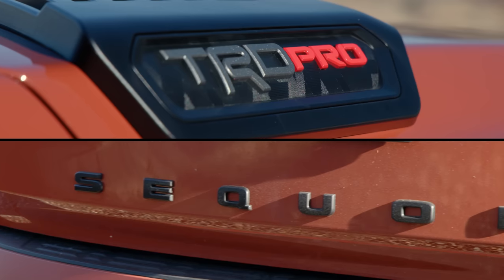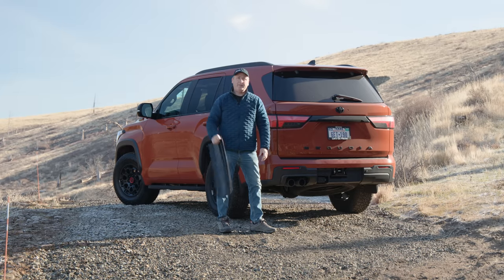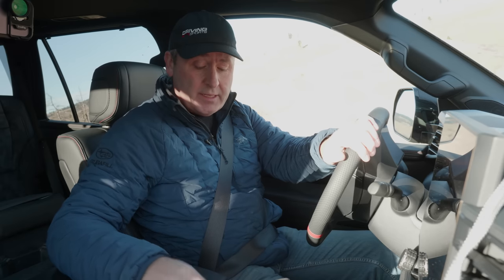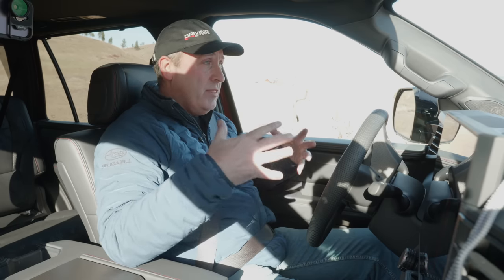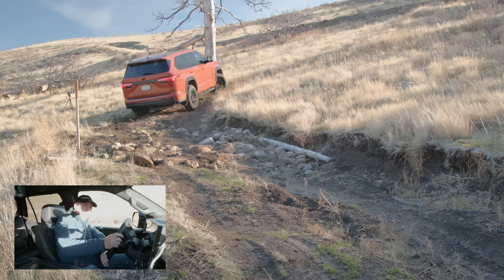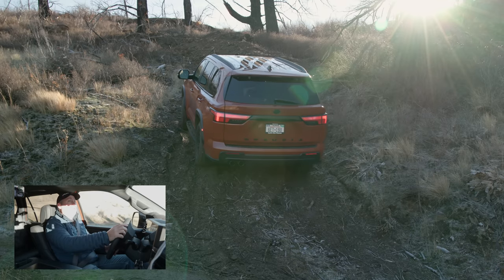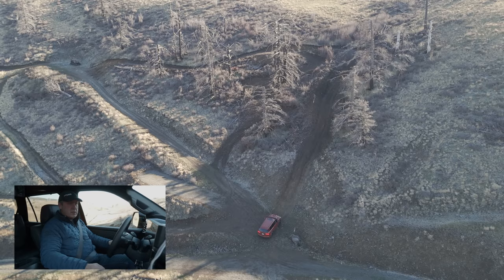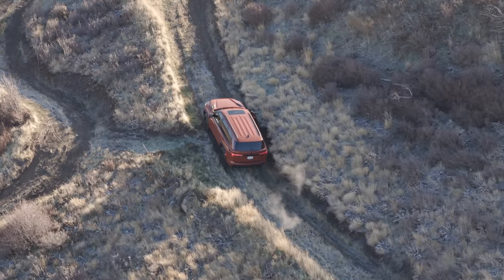2024 Toyota Sequoia TRD PRO Mountain Course Off-Road Review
We take the ultimate 2024 Toyota Sequoia on our Mountain Test Course to see if the TRD PRO can tackle icy and muddy conditions.